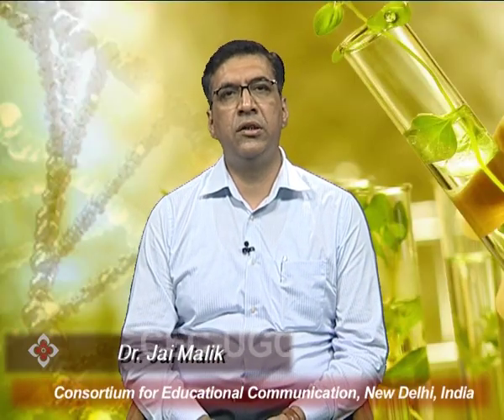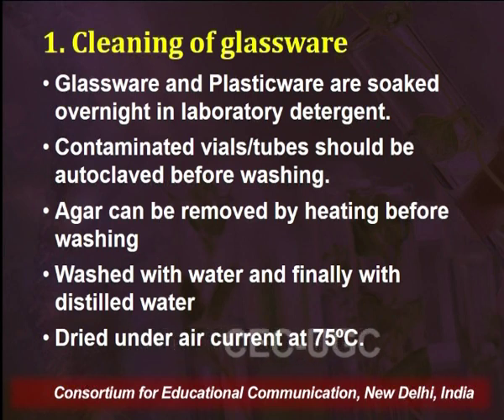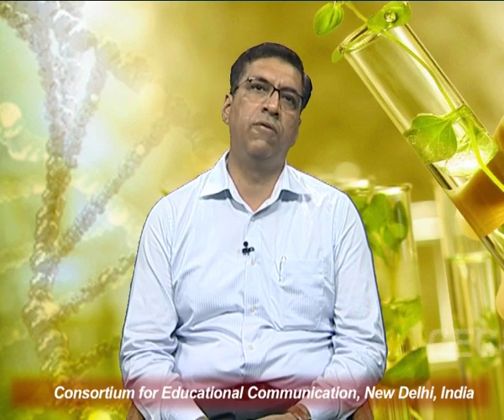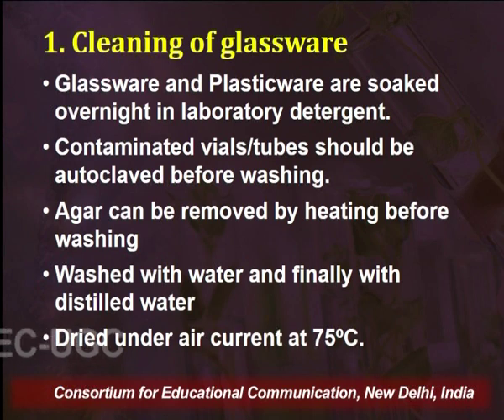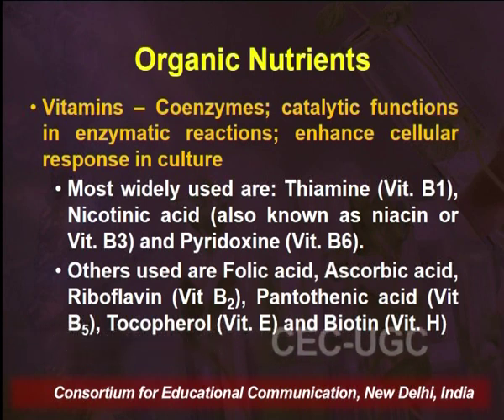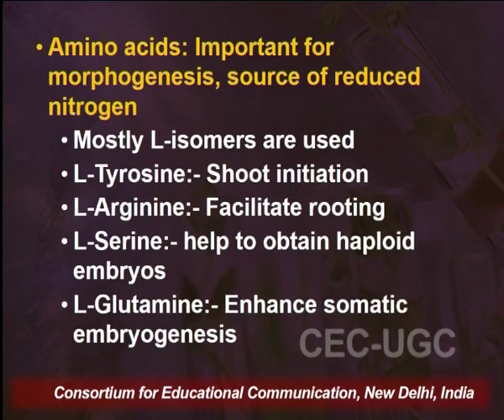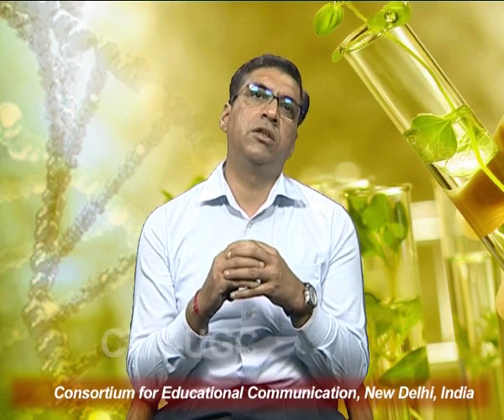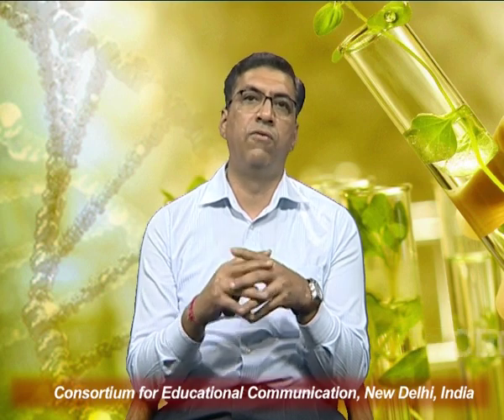Plant Tissue Culture - IV (Steps Involved in PTC-I)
This Lecture talks about Plant Tissue Culture - IV (Steps Involved in PTC-I).